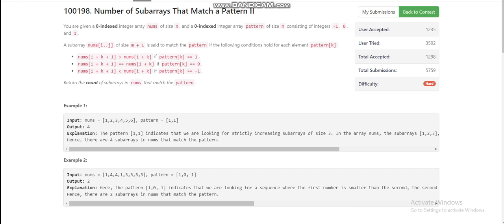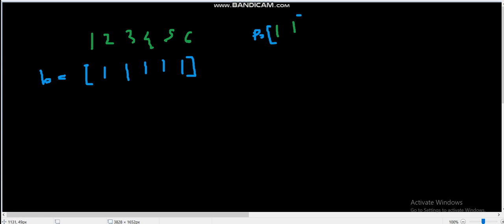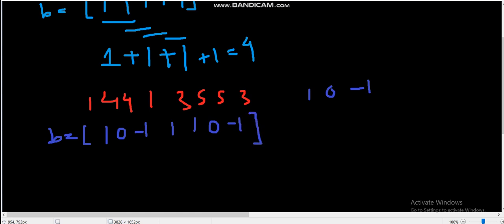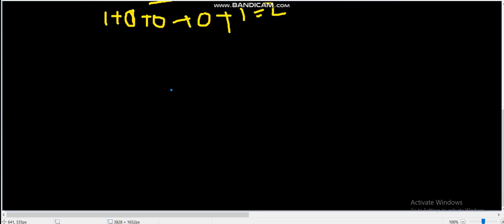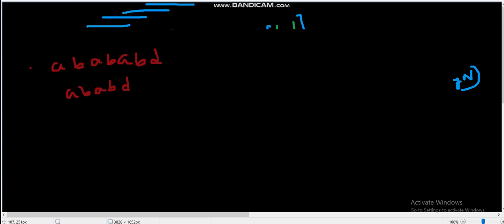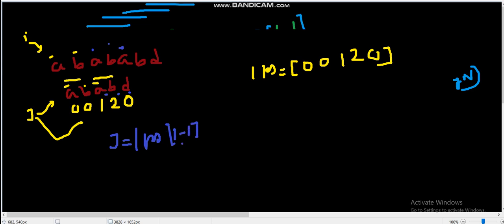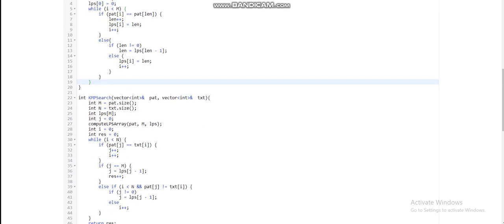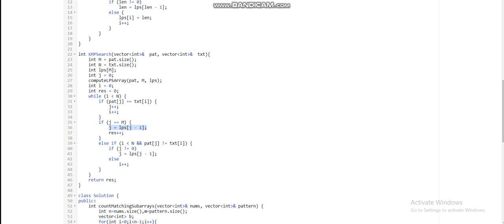Number of Subarrays That Match a Pattern II (Leetcode Weekly 384)